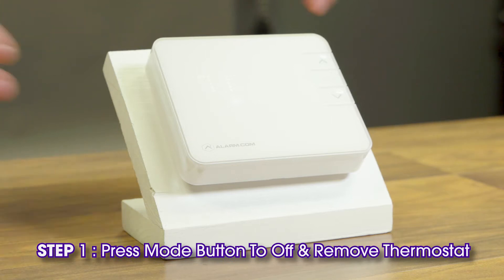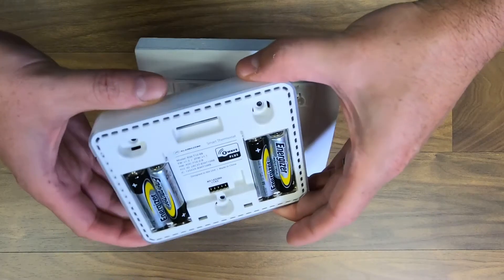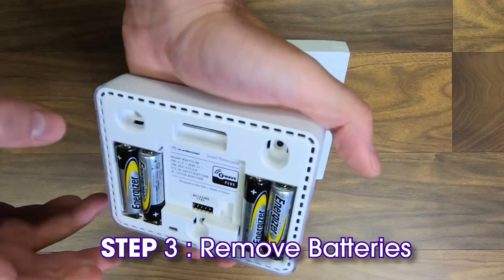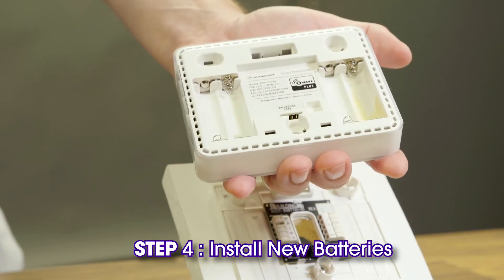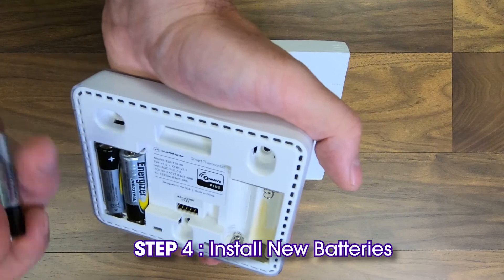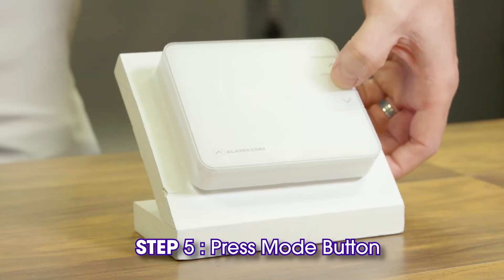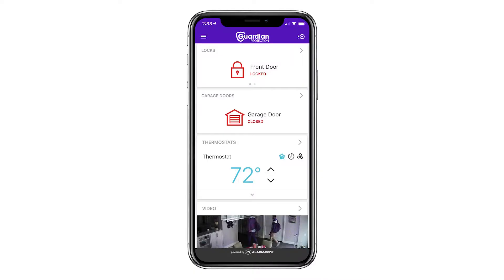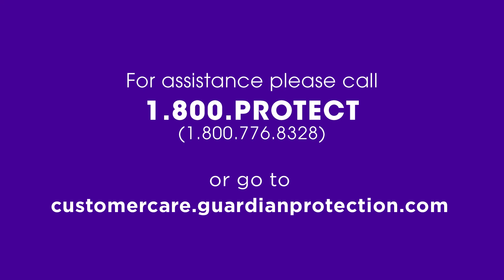How to Replace the Battery for a Z-Wave Smart Thermostat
This video tells you how to change the battery in your GuardianProtection ADC-T2000 smart Z-Wave thermostat.

1. Locate your thermostat with the low battery.
2. Press the "mode" button to turn the mode to "off."
3. Place your hand around the entire thermostat and pull towards you. The thermostat should separate from the mounting plate.
4. Remove the batteries and replace the new ones.
5. Press the thermostat firmly back to the mounting plate.
6. Press the "mode" button to turn the thermostat back to the preferred mode.
7. Login to your Guardian account or launch the Guardian app to check the temperature.

Still need assistance? to learn more about the smartthermostat!